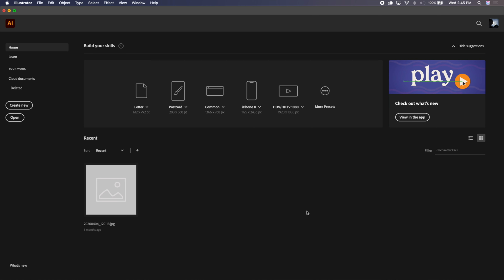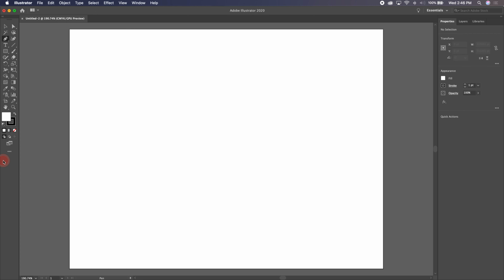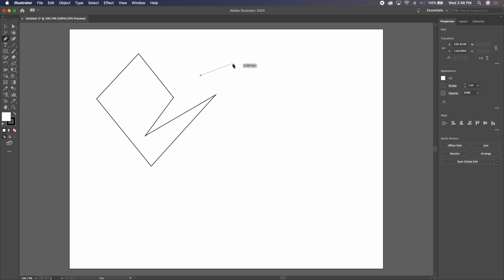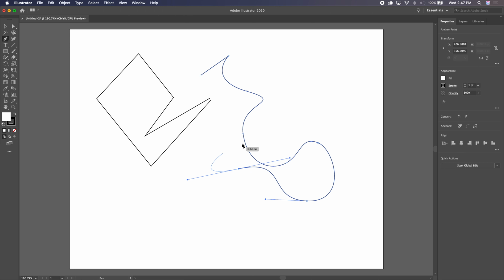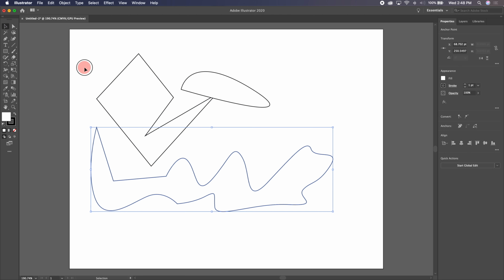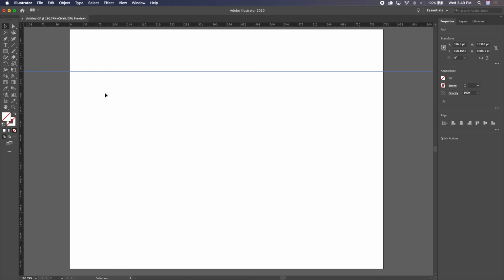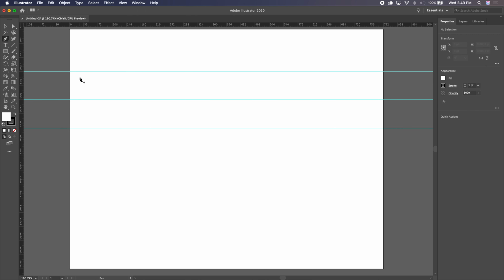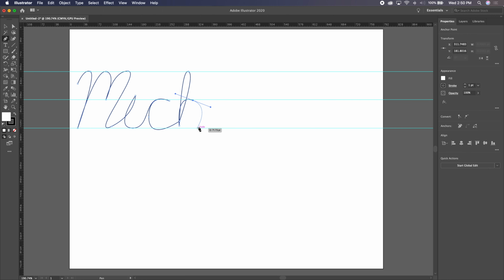How to Use the Pen Tool - Part 1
Welcome to Lesson 2 in Adobe Illustrator CC

I will be posting new videos throughout each semester.